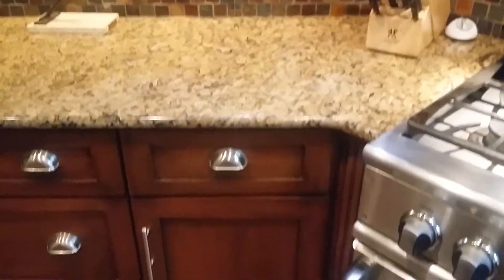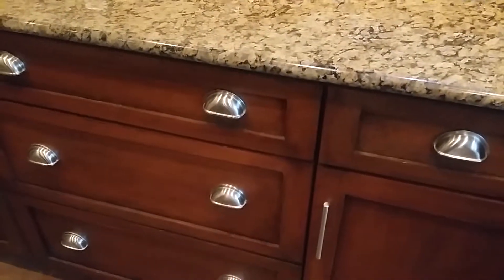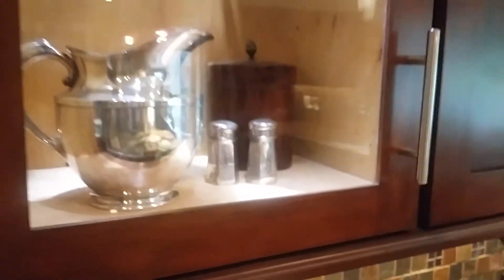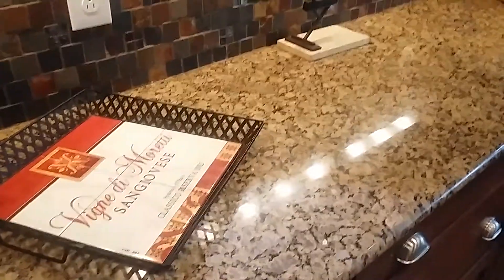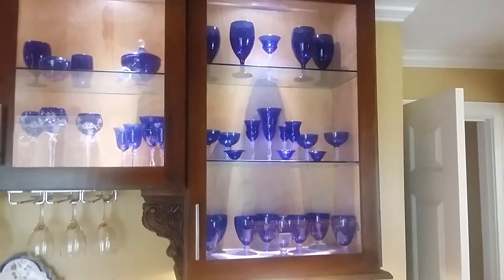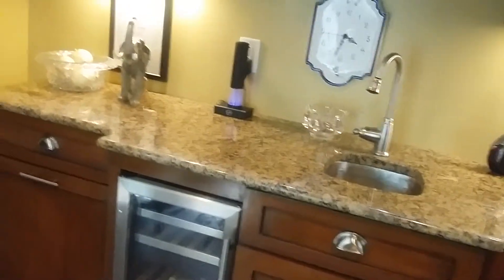Reluctant Soft Maple Cabinets Finally Done and Done Beautifully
Soft Maple can be hard to stain, but these turned out to be impossible due to some unknown contamination. But here they are 10 years later with a custom solution. Could be the most beautiful kitchen you have Ever seen.